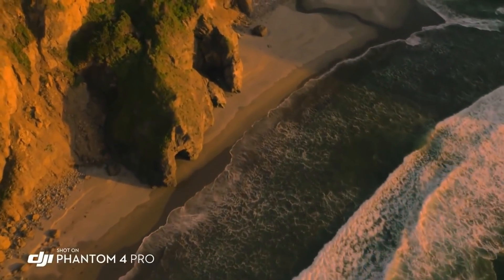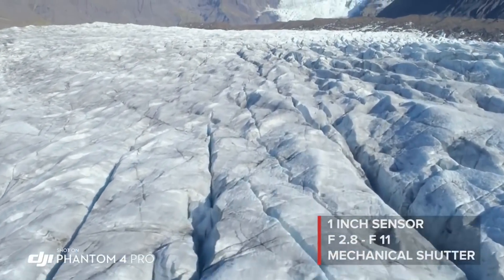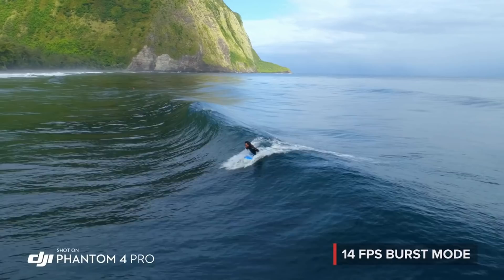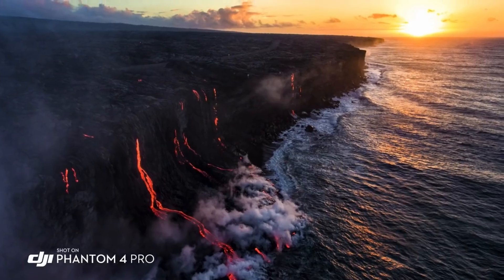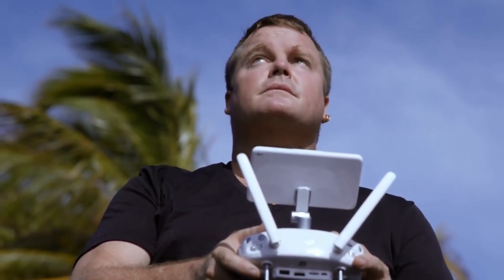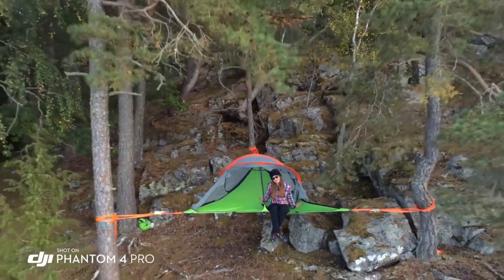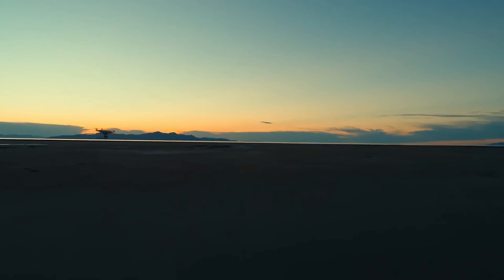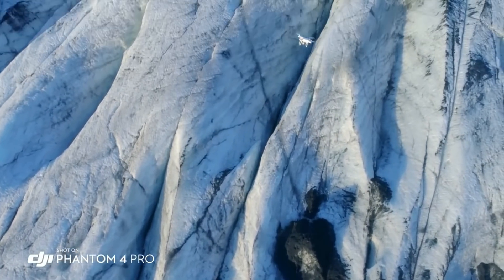DJI – Introducing Phantom 4 Pro - ALLBESTDRONES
All Best Drones - Everything You Need to Know About Drones!